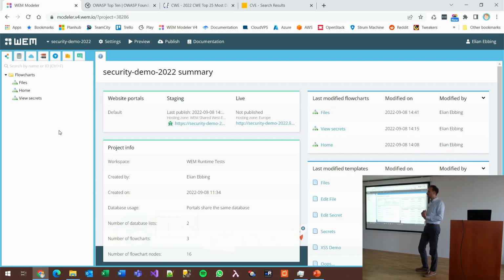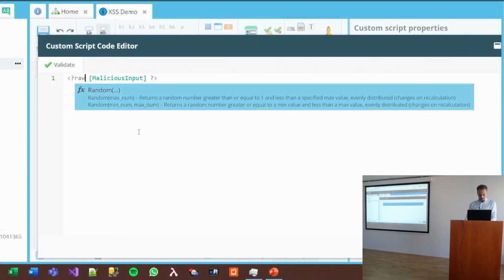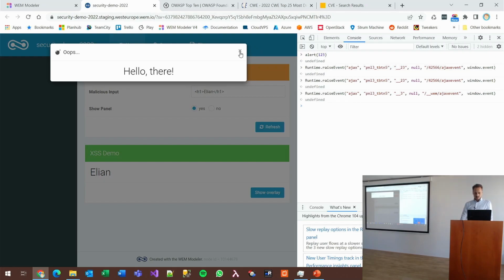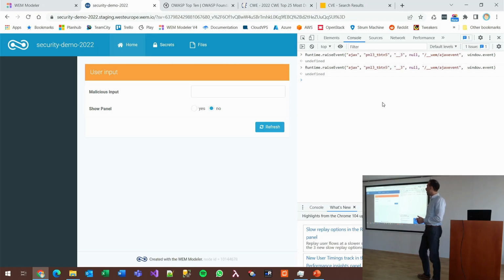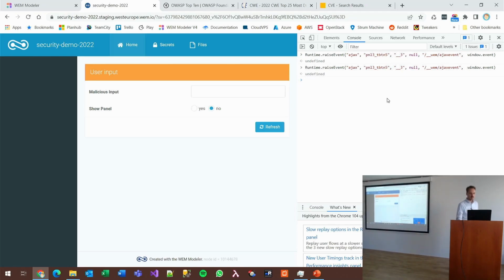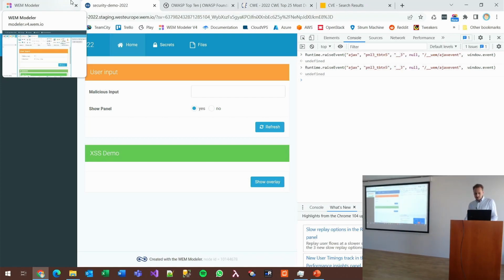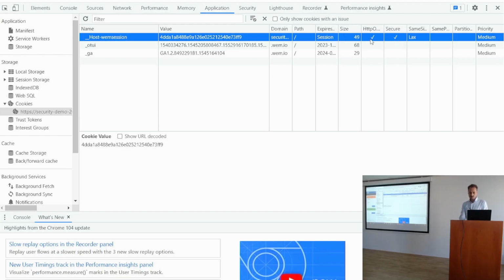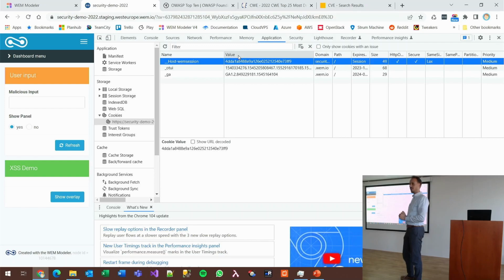Security Part 2: Cross-site Scripting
This is the second video in the series about the security of projects made with the WEM modeler. In this video Elian Ebbing talks about Cross-site Scripting and gives a demo on how it works and how we prevent it.